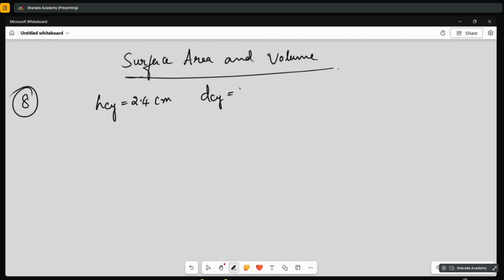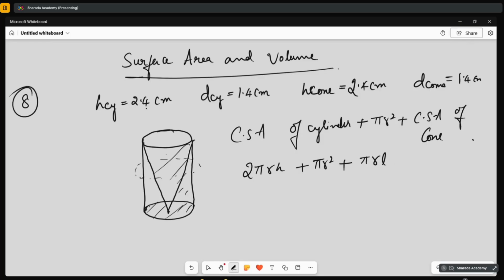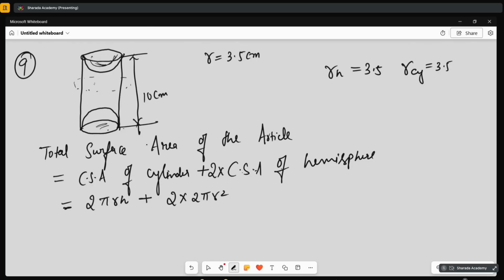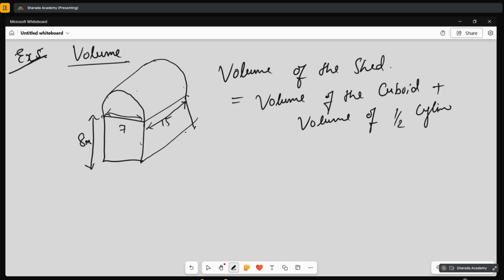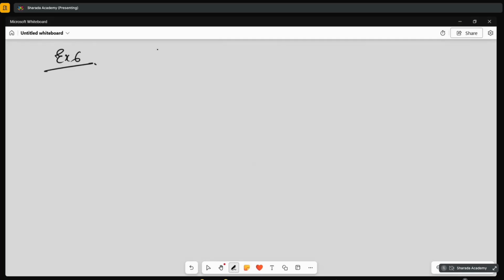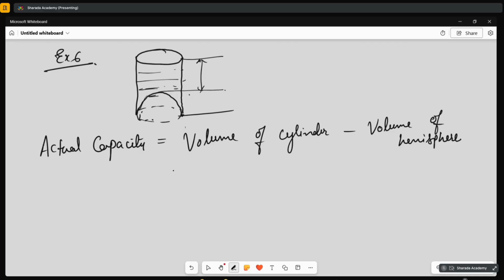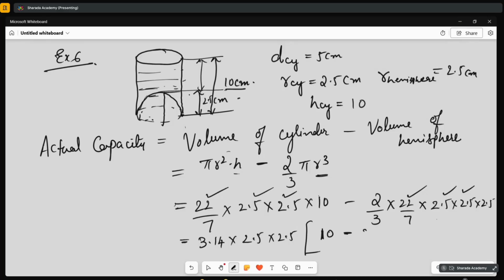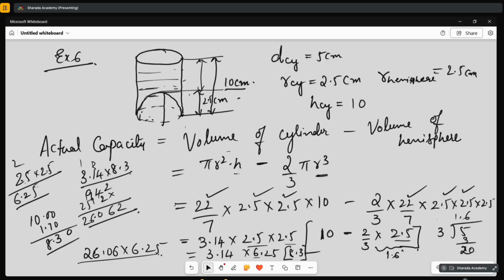CBSE MATH 10 - Chp 13 - Surface Area and Volumes Part 3 - Sharada Academy